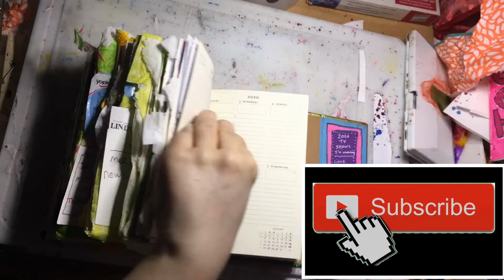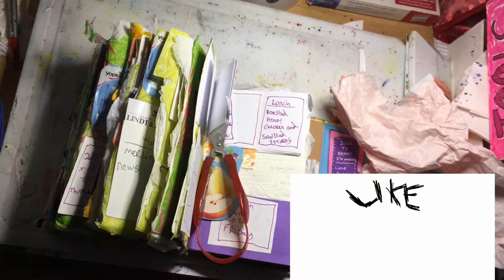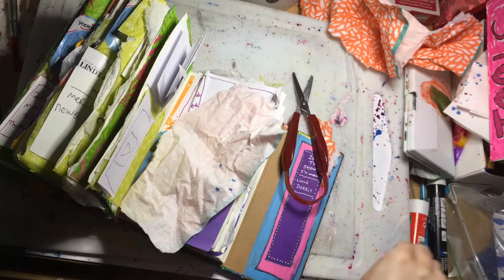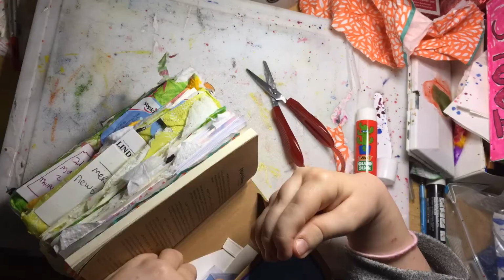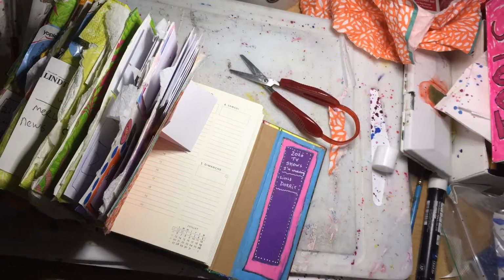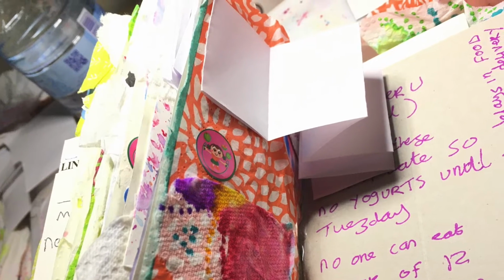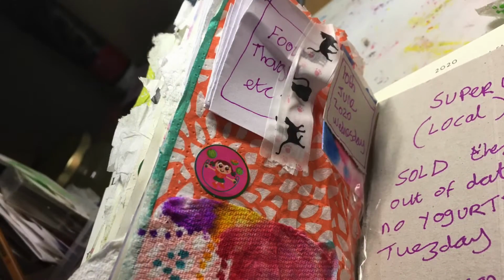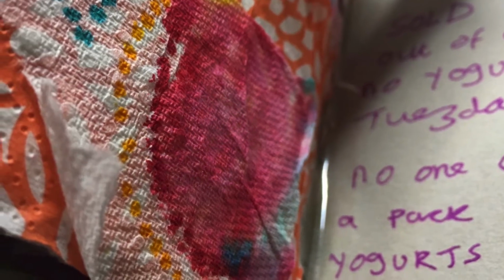Journal Friday - June 10th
Welcome to June 10th’s planner page.

🎈video subtitles
If you speak another language and would like to participate in writing subtitles for my videos , please use this

New Jackson art supplies customers
🎨 If you are a new Jackson’s art 🎨 customer and you buy something by clicking the links below, you’ll

Jackson Art Studio Acrylic sets

                        💝About me💝
Hi

                    A special shoutout to

For getting me past my first 100 subscribers (2018/19 and getting me growing 😊👍

❤️Favorite ones so far are: ❤️